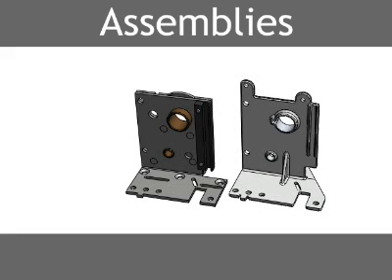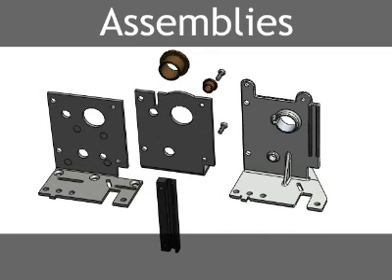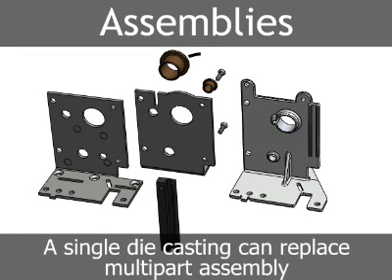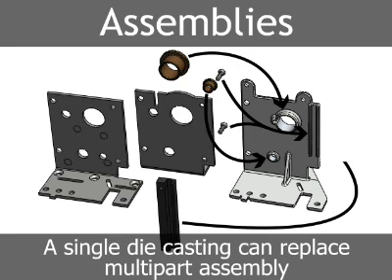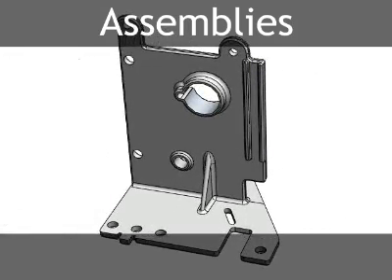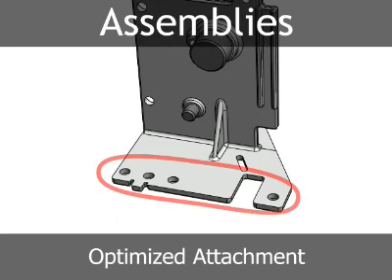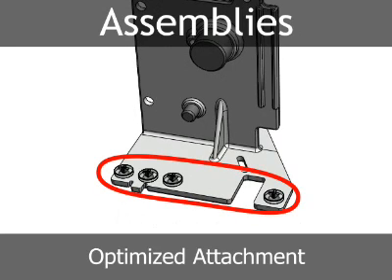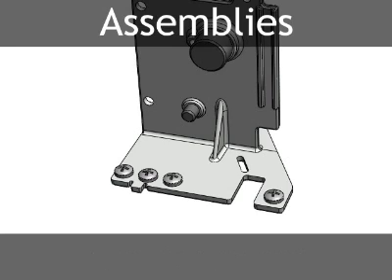Die Casting Advantage - Part Consolidation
One of the cost advantages of the die casting process is the ability to combine several parts and processes into one net shape die casting.  This video and tutorial shows savings associated with a steel weldment that was converted to a zinc die casting.  For more information on Zinc and Aluminum die casting or consultation on die casting defects, please visit our